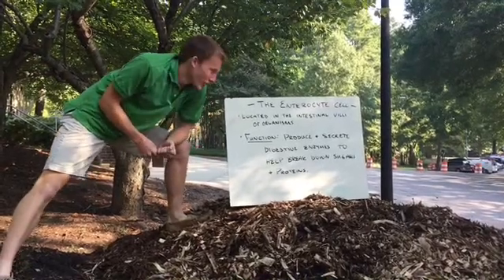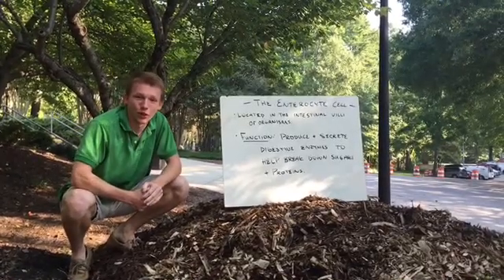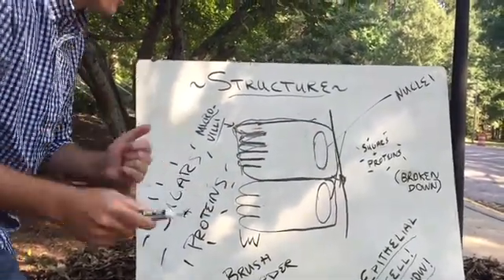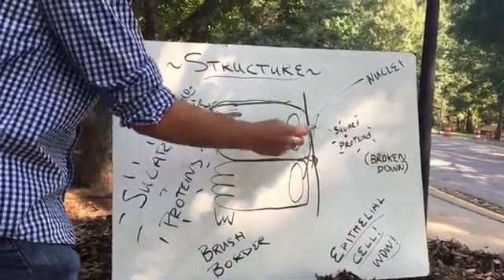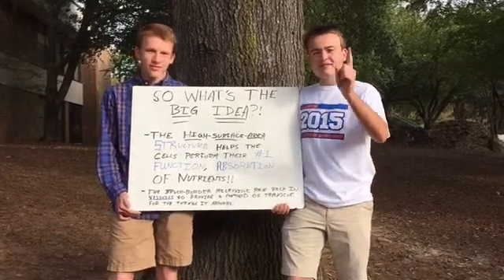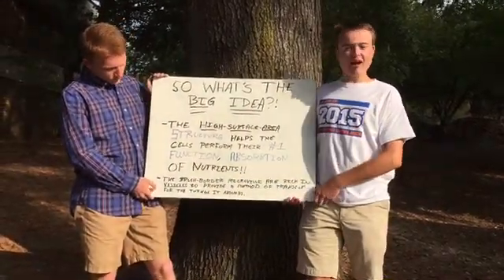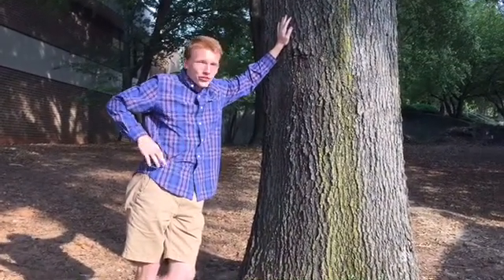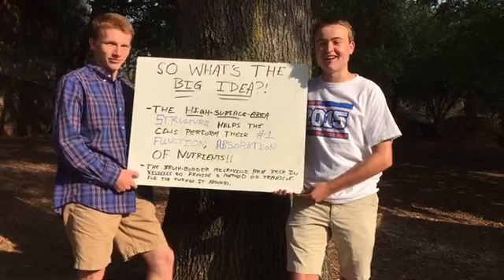Enterocyte Cells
description